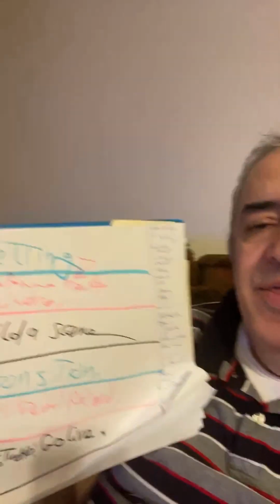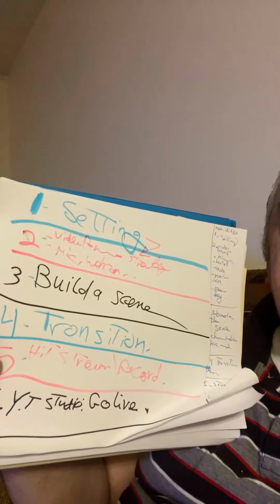1 Free Livestream Software I Use for Linux 22.04.